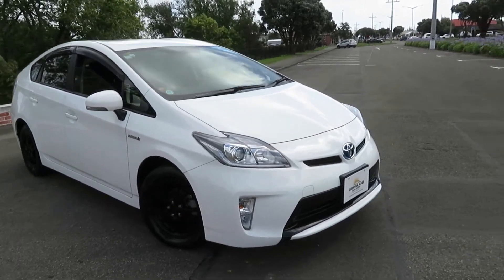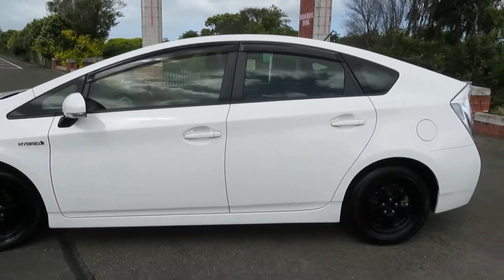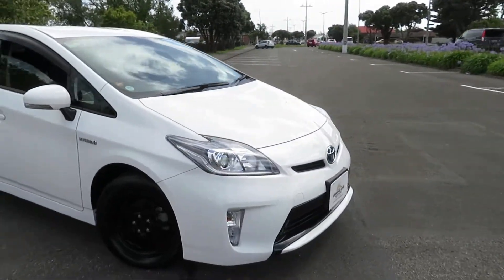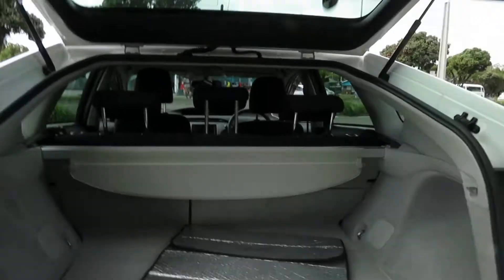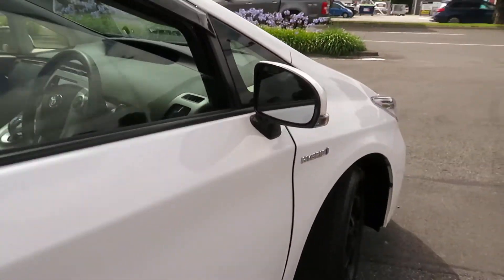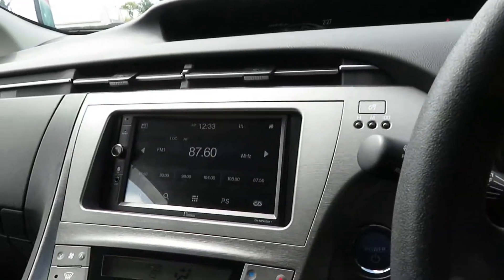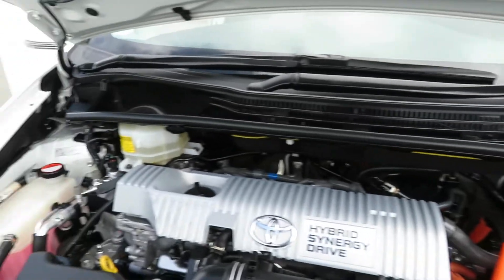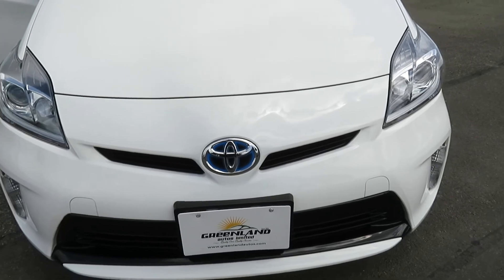2015 Toyota Prius Hybrid